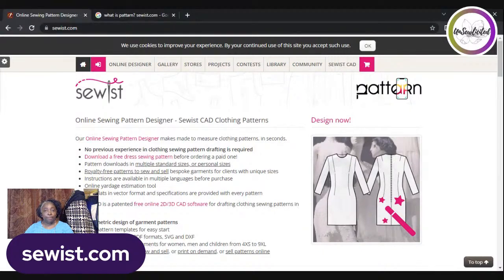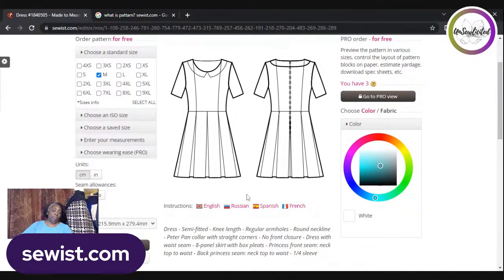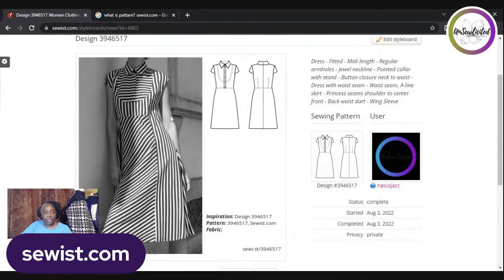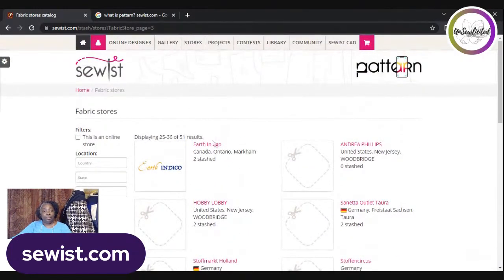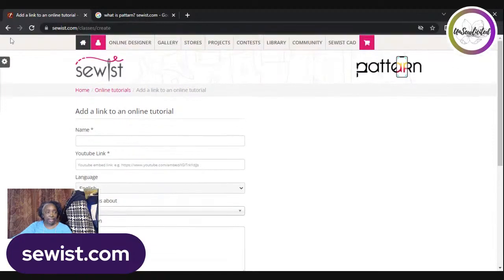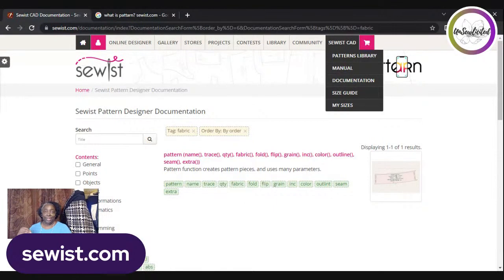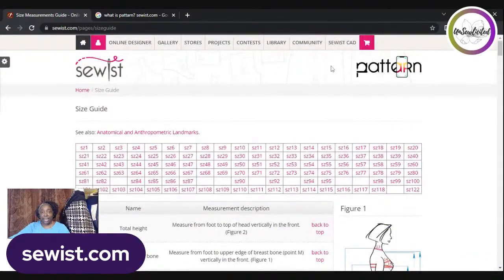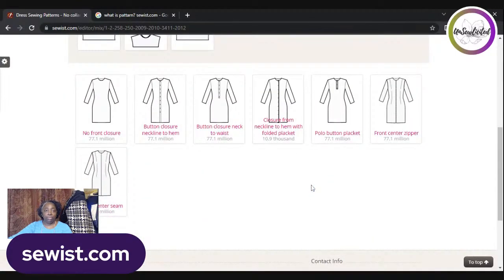Tailormade Thursday: Made to Measure PDF Patterns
The Essential Guide to Sewist.com: Menu tools and features Part 1

@Unsewlicited (YouTube, Facebook, Instagram & TikTok)

00:00 Intro Who am I why
02:47     Account Profile Page
05:37     Profile Menu:  My projects, My inbox, My office, My orders
09:00     Online Pattern Designer Menu: Free Pattern, Slopers/Basic Blocks, Sewcoins, Gift Certificates, Pattarn
16:36     Gallery Menu: Style Boards,
20:53     Stores Menu: Patterns
22:50     Projects Menu: Stash (Fabric Stores, Fabric Swap, Fabric Sale)
29:00     Contests Menu: Design contests
30:37     Library Menu: Patterns library, Reviews, Designers, Books, Magazines, Classes
36:00     Community Menu: People, Forums, Groups, Jobs, News
40:35     Sewist CAD Menu
54:24     How to create a pattern design